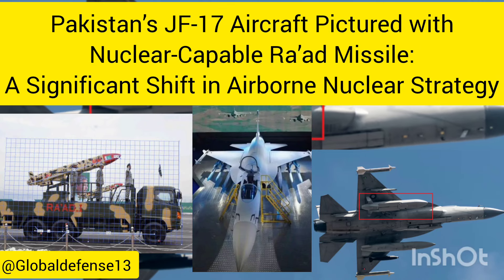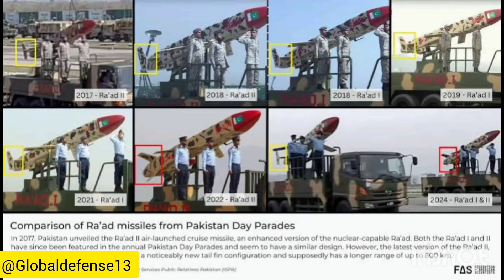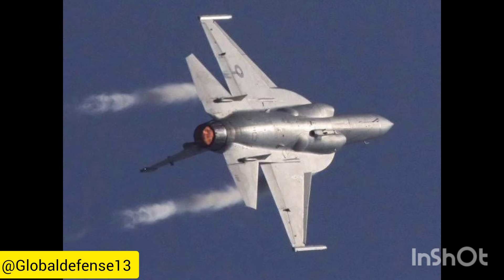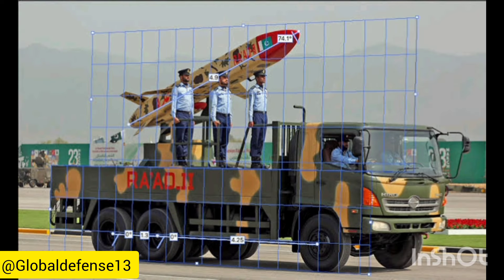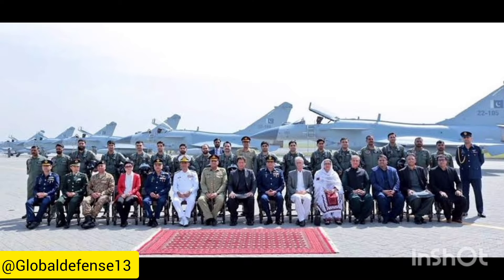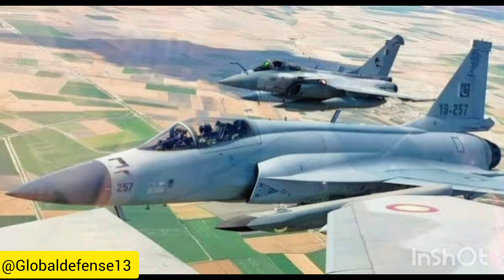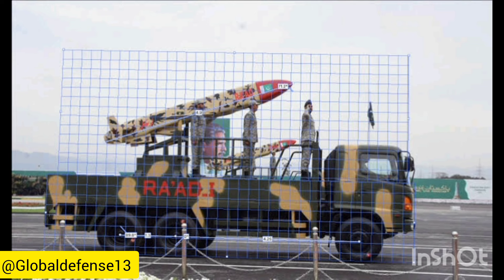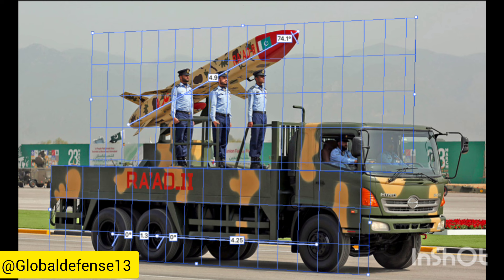Pakistan’s JF-17 Aircraft Pictured with Nuclear-Capable Ra’ad Missile